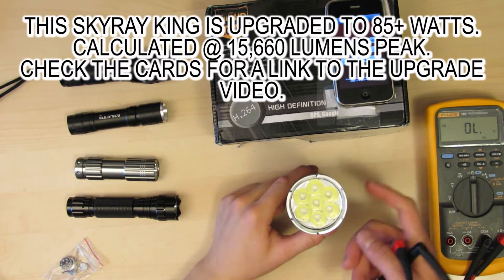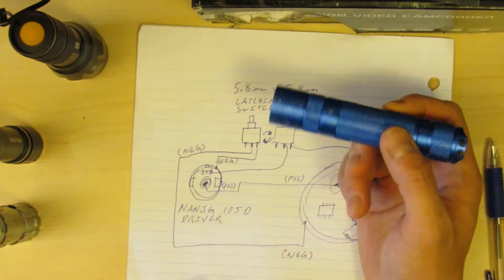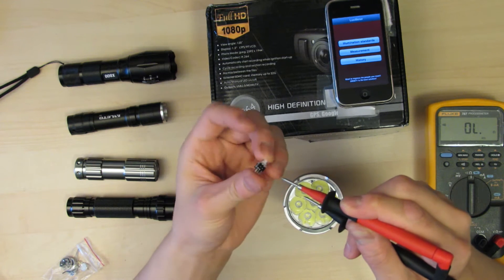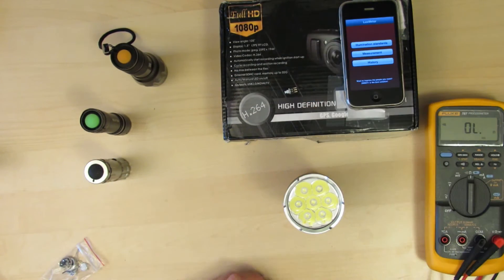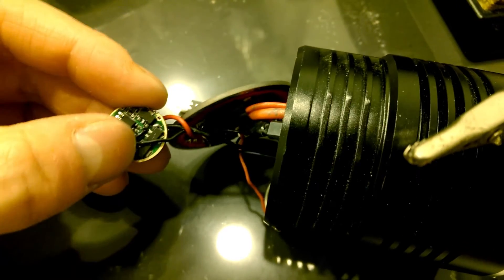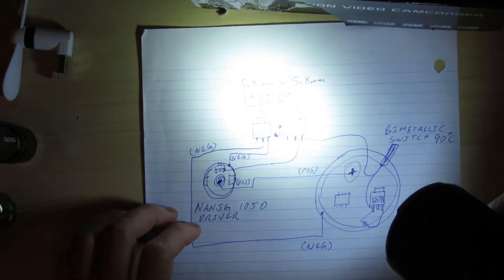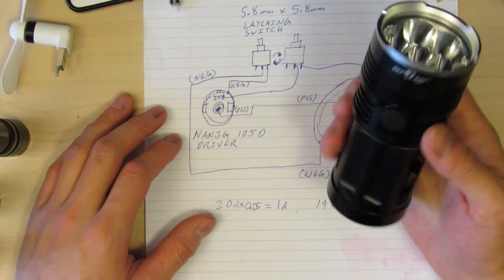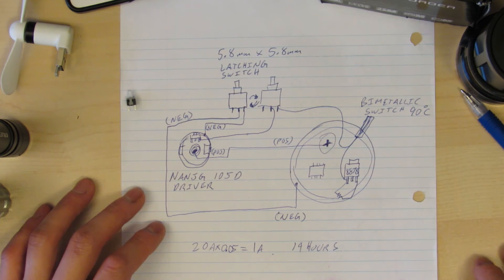SkyRay King - Adding a Nanjg 105D/Memory and Fast PWM Dimming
Unfortunately, the SkyRay King 7x XM-L2 is sold out, but you can still buy the XML T6 version, it will provide a lot of light, and be only about $25

With moppydrv it'll function AWESOME and give you moonlight mode.

The SkyRay King's of the world have always had poor quality controllers in there that have a low PWM frequency, this makes the dimming function of the flashlight annoying, and most importantly, dangerous!  If you're working on your car, and your radiator fan is motionless, and you stick your hand in there, you may lose a finger!  Due to the fact that the fan is actually spinning, and the low frequency PWM made it appear stopped.

Resolve all that, using this quick and cheap mod, the switch was $0.50(ebay), and the driver was $3.05(fasttech).

You can also keep your momentary switch, and buy this driver with custom firmware, all you have to do is connect your switch to the 4th star and ground.  It'll cost a little more, but will work much better than this latching switch method, I did it that way because I had spare drivers:
Other connections will be similar.

The switch is a 5.8mm x 5.8mm latching 6 pin button.

After testing the current draw further, I've calculated that Low will last 40 hours(draws 0.45A), this is probably due to the slower switching speed, or higher gate charge, of the MOSFETs, it's more like a 2% mode than 5%.  Medium pulled 4A, but only 1 x 18650 was being used, so it is only accurate at lower draws, it may actually be higher than this with 4 x 18650s.